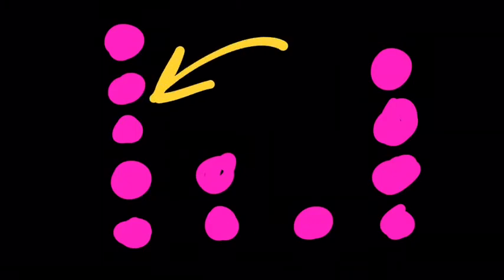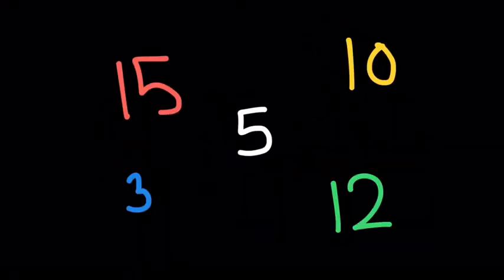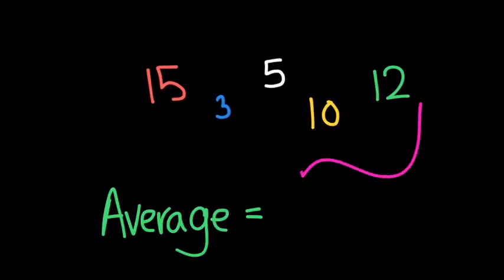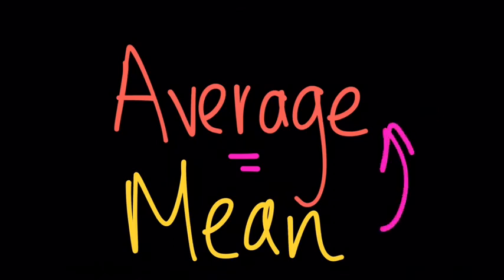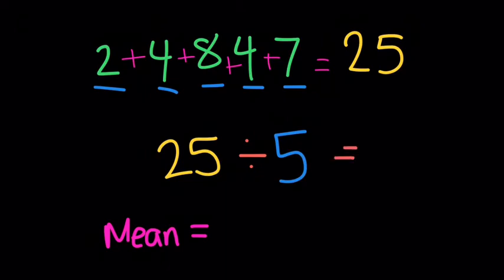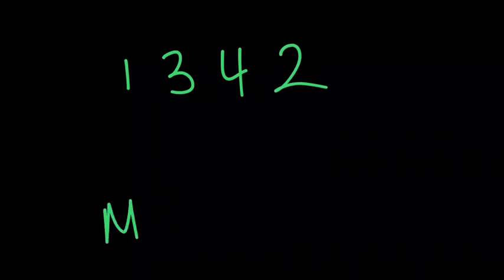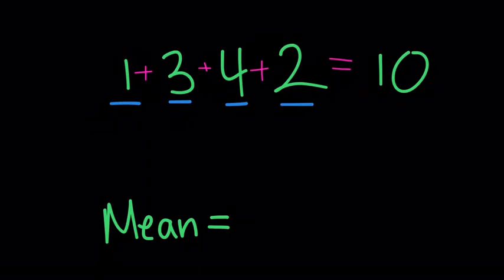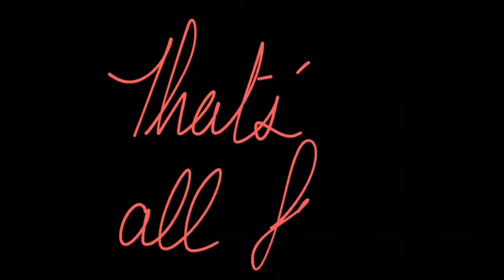What Exactly is the Mean Average?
Confused about averages and finding the mean?